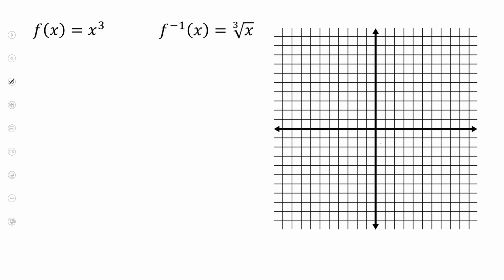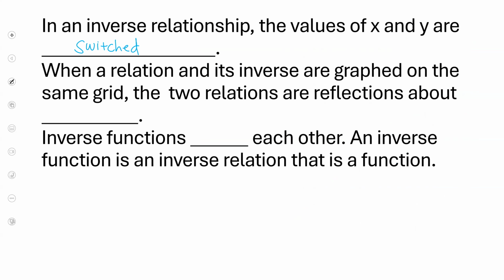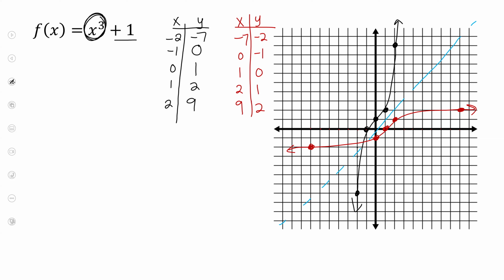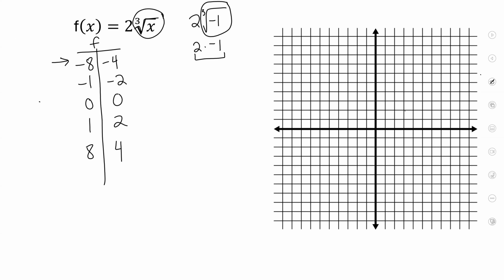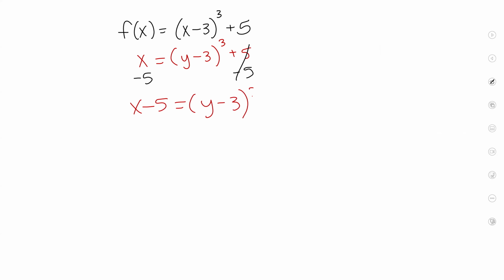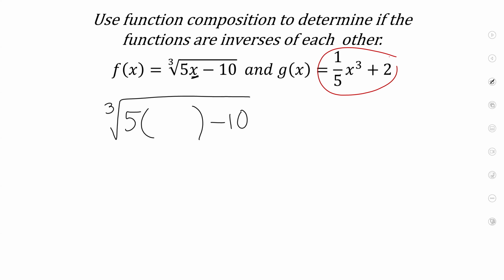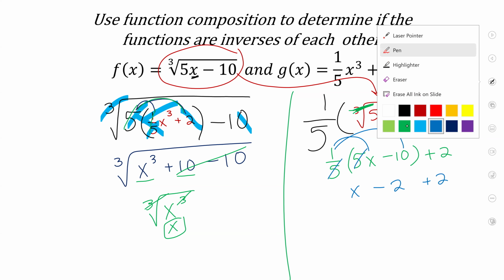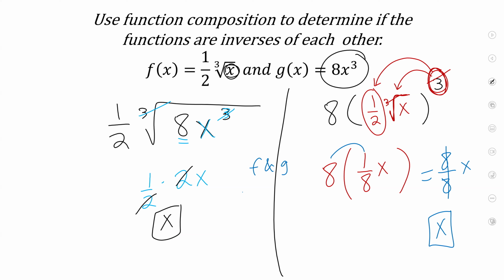How to Find Inverses of Cubic and Cube Root Functions | Algebra 2 Tutorial (Lesson 58)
In this Algebra 2 lesson, I’ll show you step by step how to find the inverse of cubic and cube root functions, and how to check your answers to make sure they’re correct.
This tutorial is perfect for Algebra 2 and College Algebra students who want to master inverse functions. By the end, you’ll know how to switch x and y, solve for the inverse, and graph both functions to see how they reflect across the line y=x

What you’ll learn in this video:
How to find the inverse of a cubic function
How to find the inverse of a cube root function
Graphing inverses and checking with the line y=x